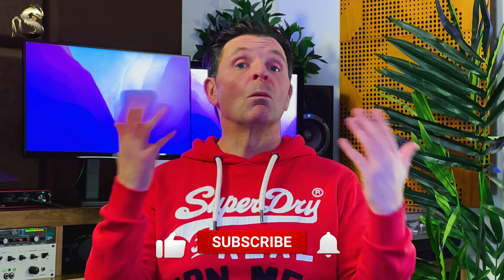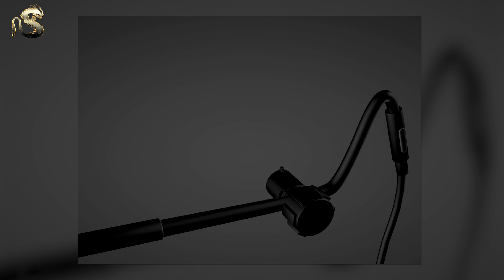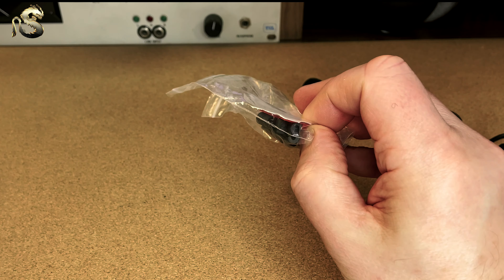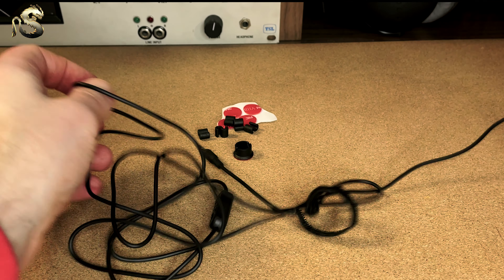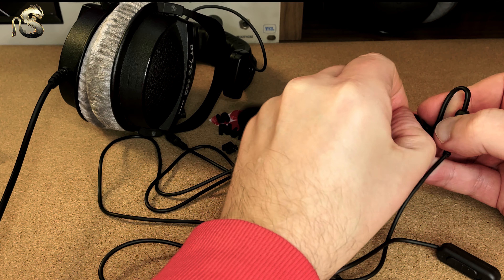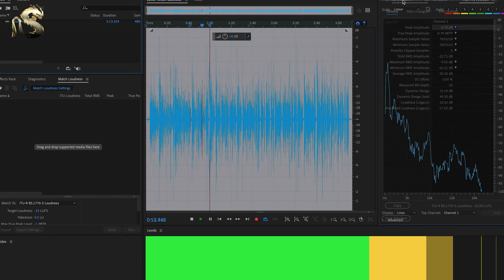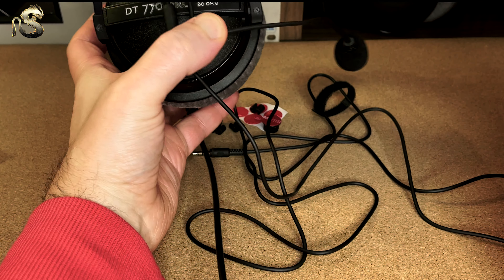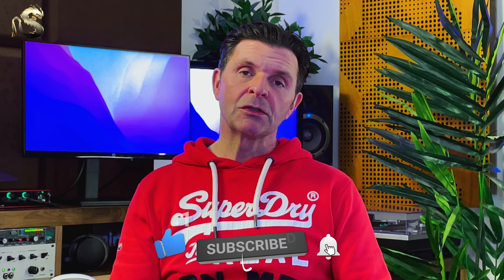SaharaMic 2 SD-2420 gaming Mic Review | David Lewis talking tech & audio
SaharaGaming reached out to me and asked me to check out and review this new mic set up. It easily fixes to any pair of existing headphones you already have, giving you a mic set-up ready to use for gaming or conference calls. I unbox, use and talk about the audio quality too. But is it the perfect headphone/mic set-up?

Every week here on the channel I will be talking tech & audio. I’ll bring you weekly tutorials about Adobe Audition & taking a look at what’s new to my studio and giving in-depth product reviews.

CHAPTERS
00:00 Intro
00:10 About SaharaMic2
01:10 Testing the mic
04:15 Conclusion

READ ME
I publish weekly on Medium and you can find my blogs

A graphic designer and also for many years a broadcaster of specialist music shows